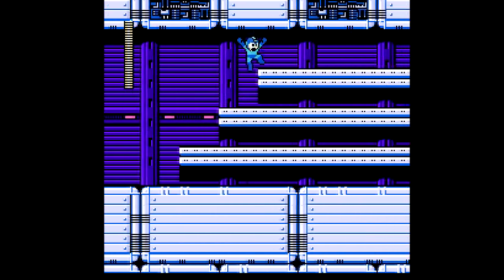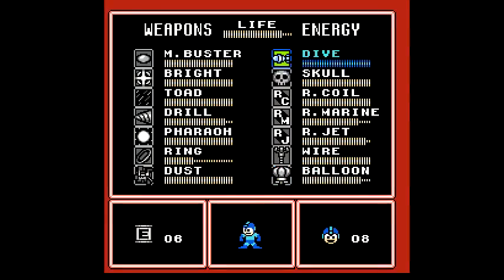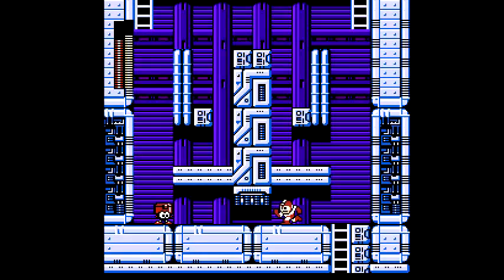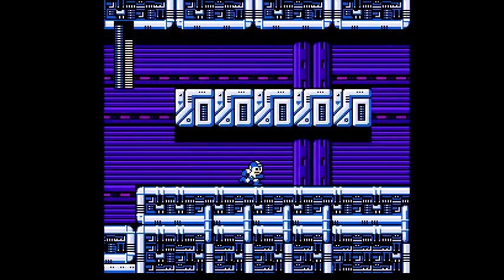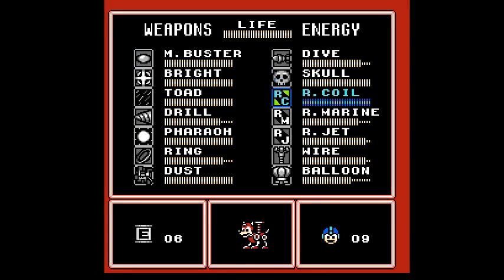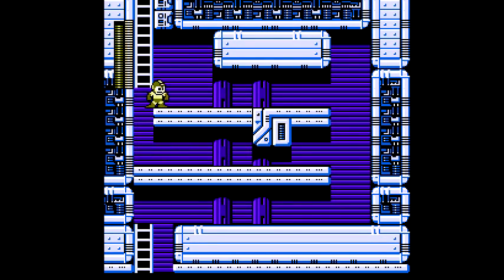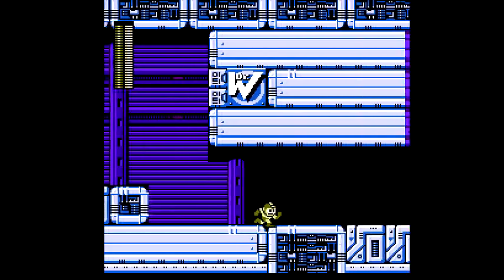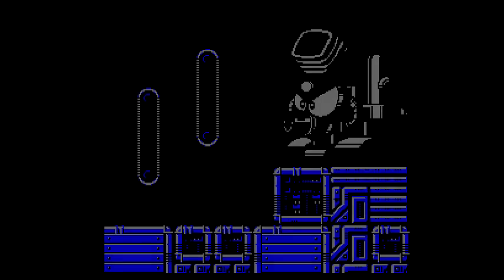Carmine Plays Mega Man 4 Episode 6 [FINALE]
Fresh off his conquest of Mega Man 3, Carmine returns for the fourth entry into this venerable platformer series!